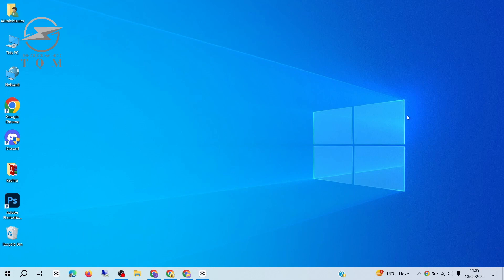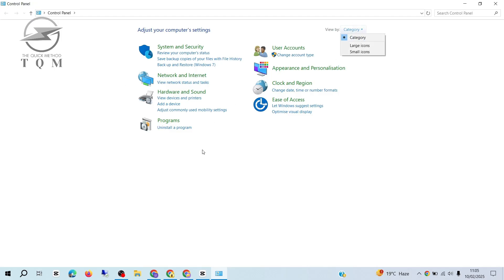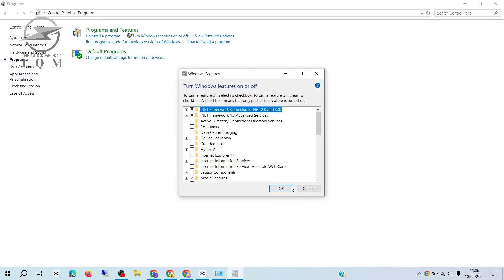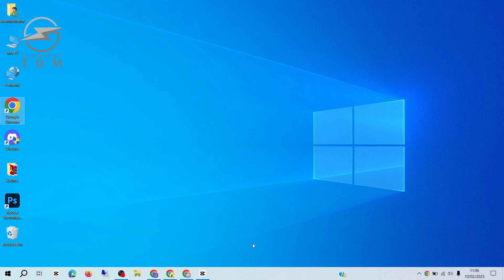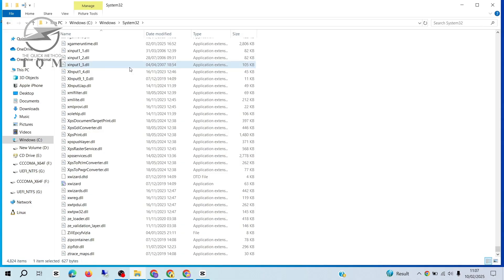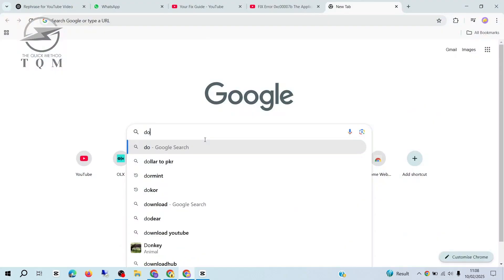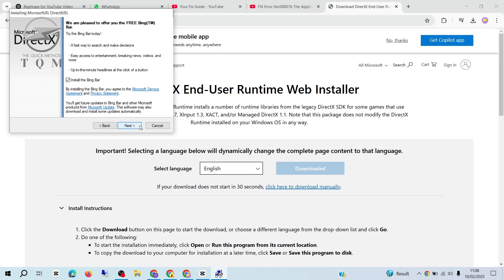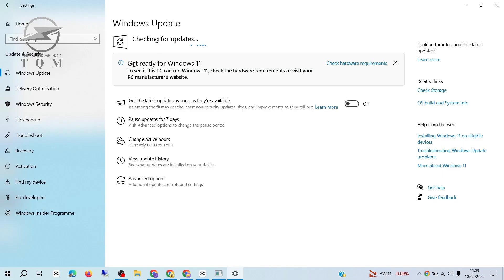FIX Error 0xc00007b The Application Was Unable to Start Correctly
"Are you encountering the dreaded Error 0xc00007b and struggling to fix it? This error typically occurs when trying to launch a game or application on Windows. In this video, we will show you exactly how to fix Error 0xc00007b and get your application running smoothly again. Whether it’s a problem with your system files, missing DLLs, or compatibility issues, we've got you covered with simple and effective solutions.

What You’ll Learn in This Video: ✔️ Step-by-step guide to fix Error 0xc00007b
✔️ How to repair corrupt system files and DLLs causing the issue
✔️ How to reinstall DirectX, Microsoft Visual C++ Redistributables, and .NET Framework
✔️ Troubleshooting steps for 0xc00007b when launching games or software
✔️ Fixing compatibility issues and running applications in administrator mode

By the end of this video, you’ll know exactly how to resolve Error 0xc00007b and get your applications up and running again. Don’t let this frustrating error stop you from enjoying your games or software – watch now and fix it quickly!